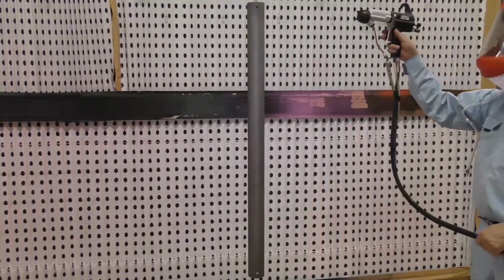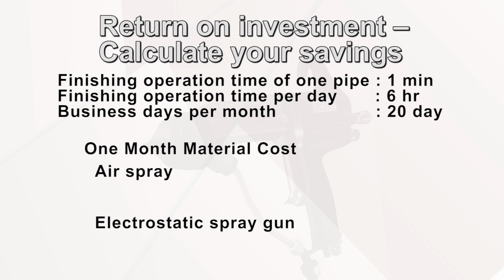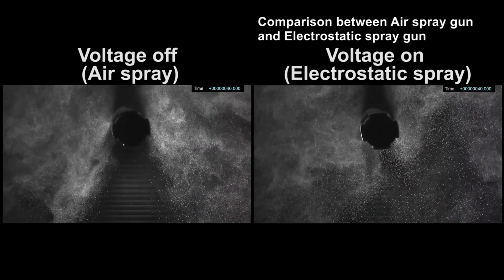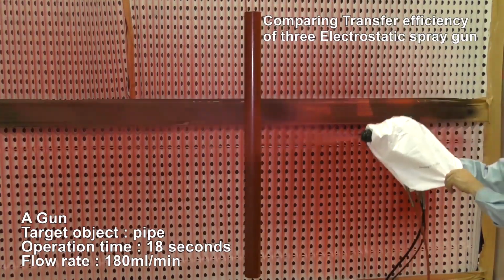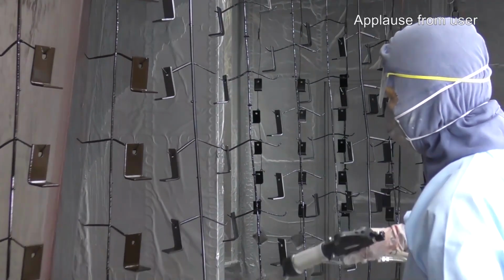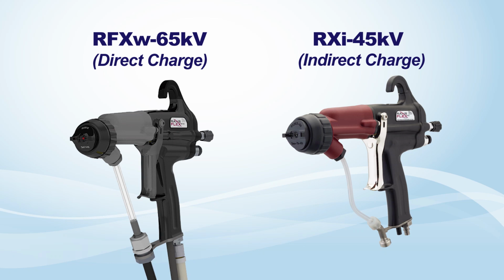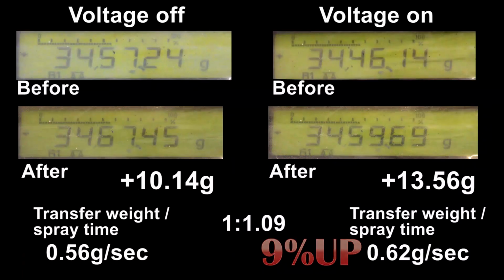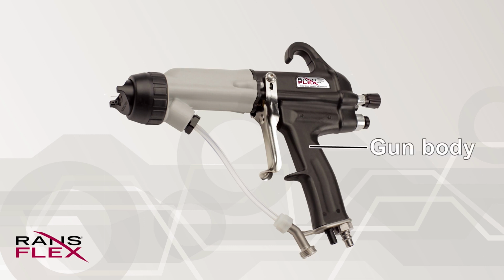Ransburg RansFlex Air Driven Type High Performance Finishing 1080p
BINKS.co.kr